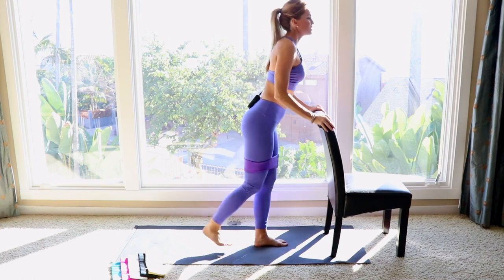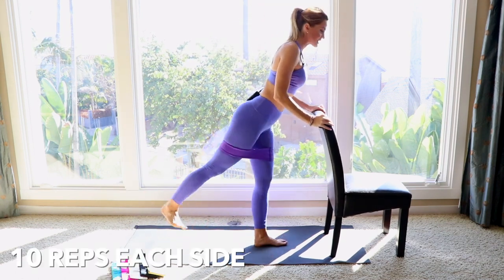3 MIN BOOTY CHALLENGE! At Home Workout Challenge!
🍑 Booty Bands® & Barbells - Cut Fat, Keep your Curves. Come be apart of the community and tell us your goals. See you in the community!

Did you know. Skipping meals, excessive cardio, and aging can slow down your metabolism. Here is how to Speed your Metabolism... no matter your Age, Genetics or Level!